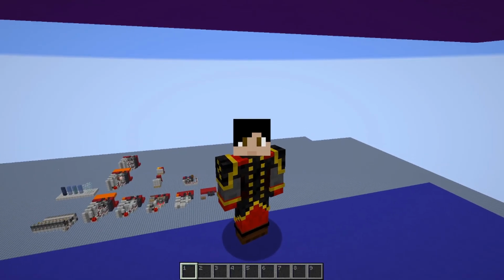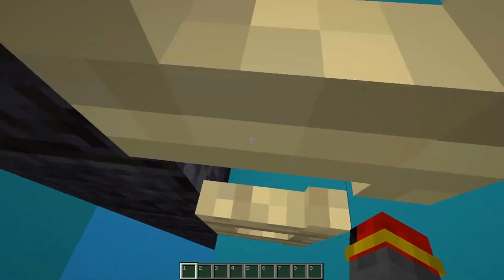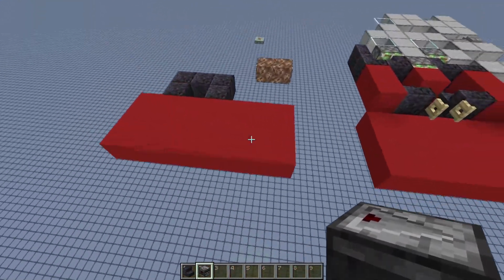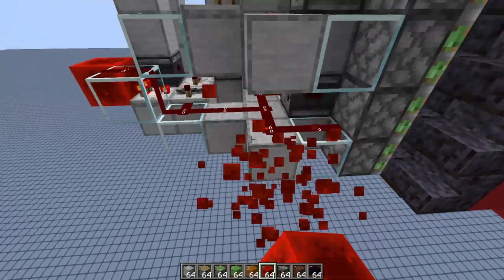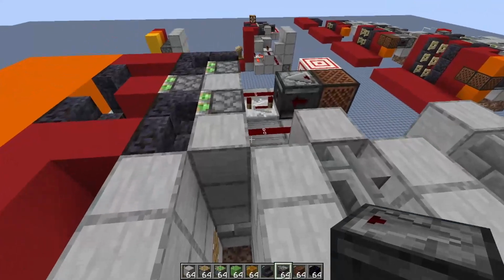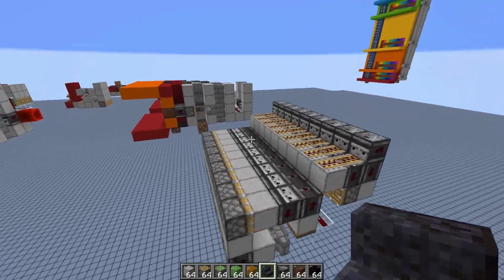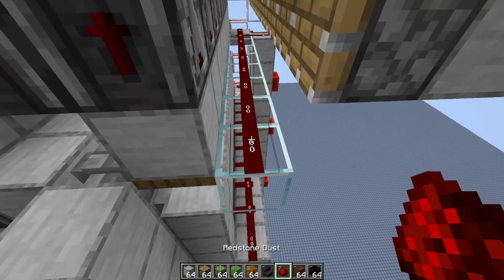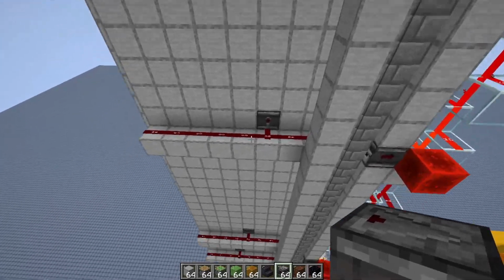Multifloor Bubble Elevator | Minecraft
Minecraft 1.16.5

Simple single column bubble elevator with multifoor and two-way functionality. Button varient has expandable floor selection. Lecturn varient is limited to 15 floors.